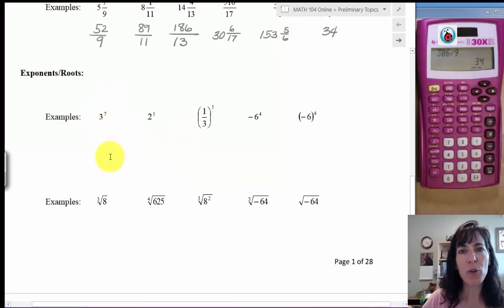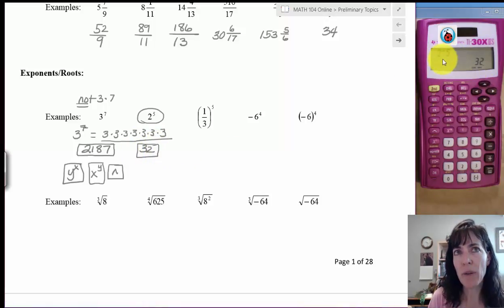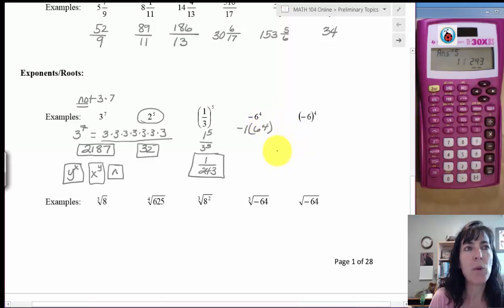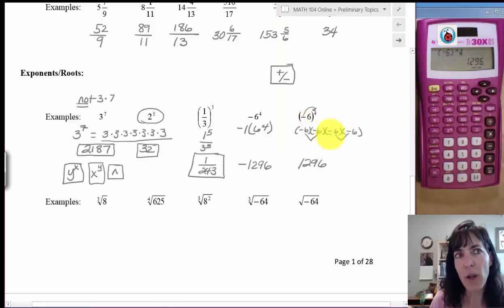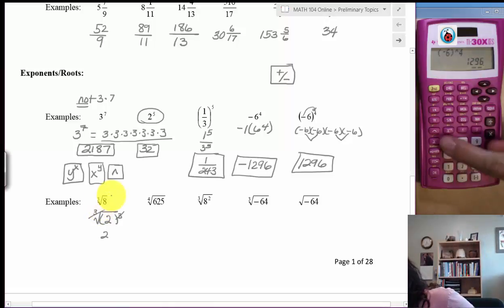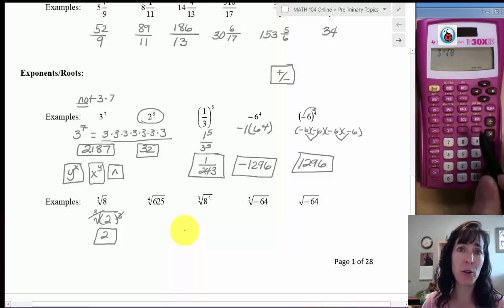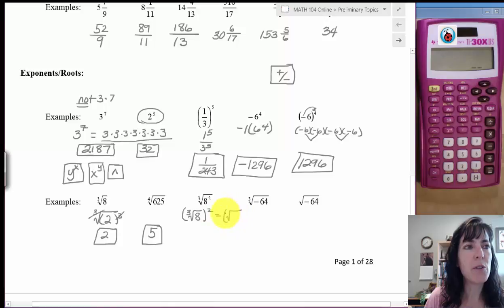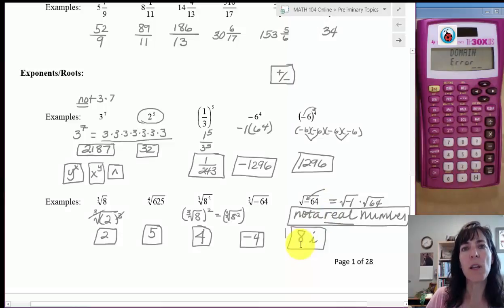calculator and scientific notation: Exponents and Roots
Calculator instructions for exponents and roots